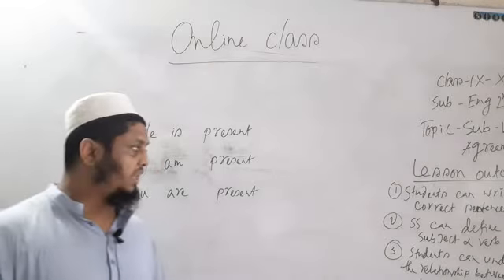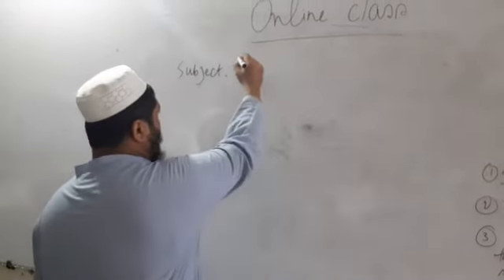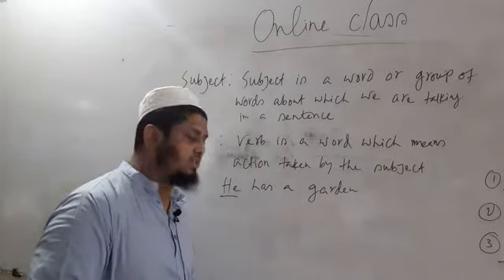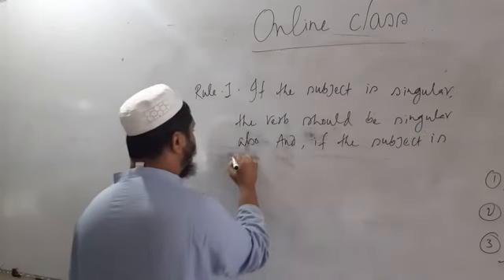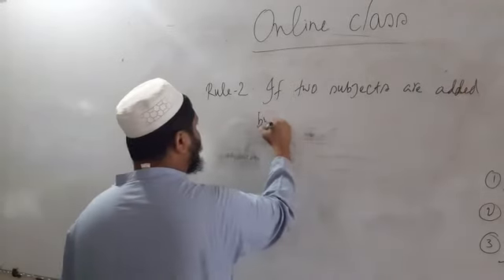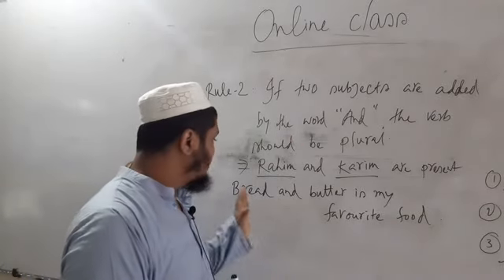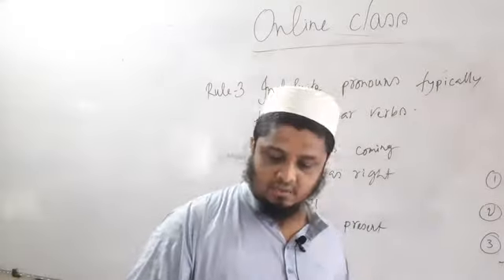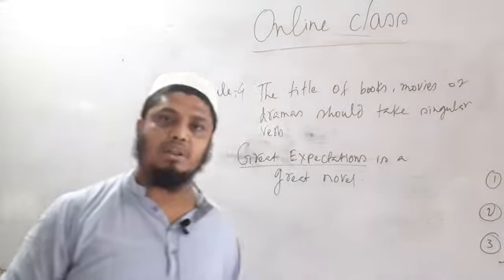Class : IX-X, English 2nd Paper, Verb Agreement, Md. Rojin Rahman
Velayet Hossain Bahumukhi Uchcha Bidyalay